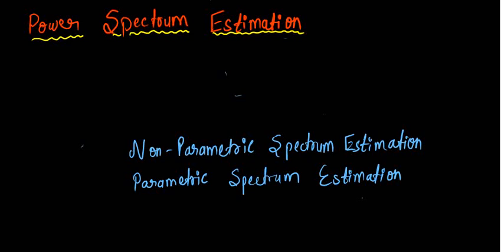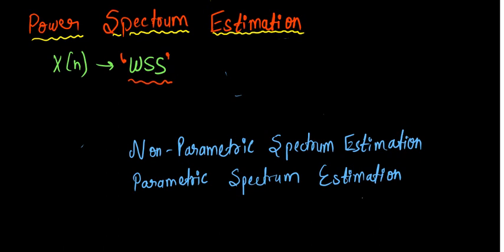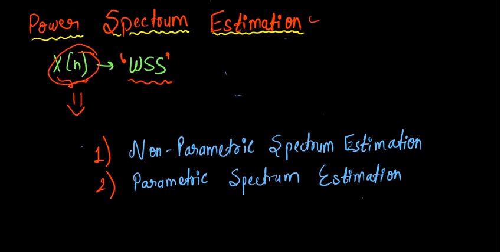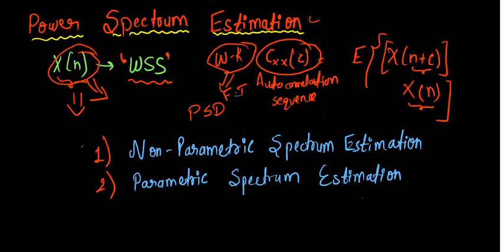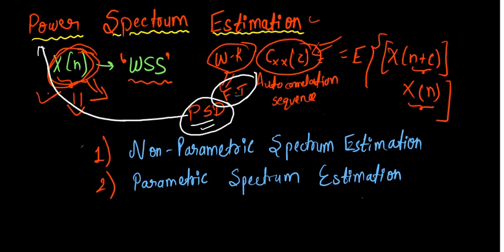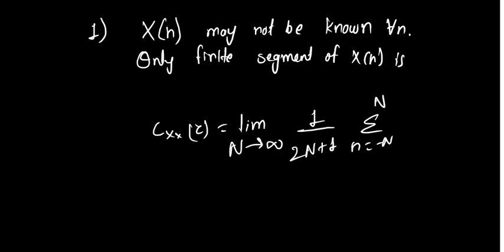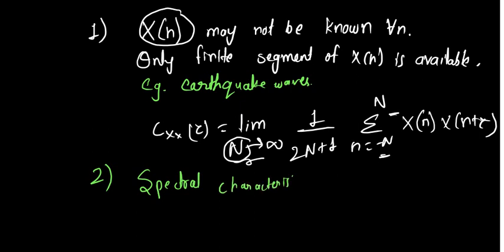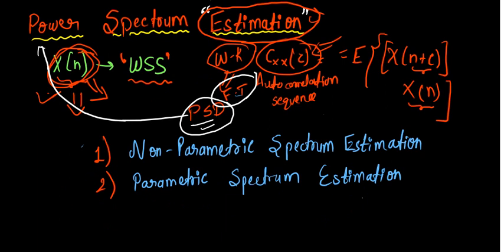Introduction to Power Spectrum Estimation(Digital Signal Processing)